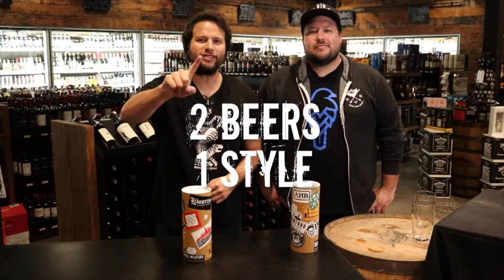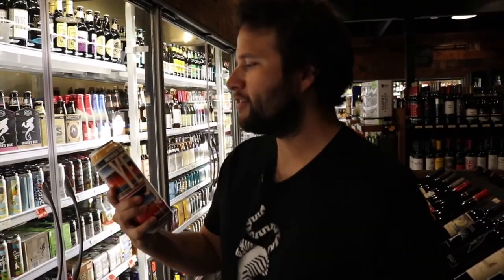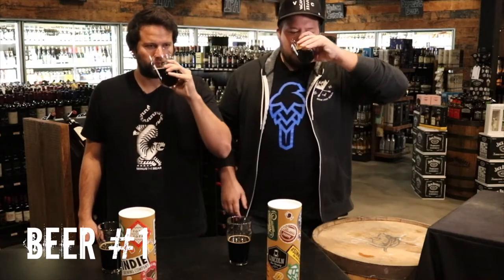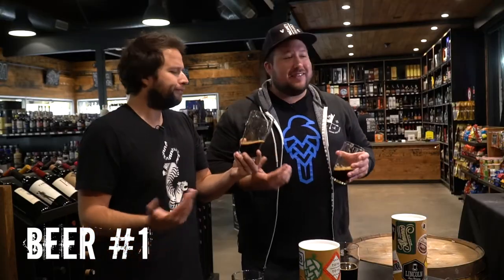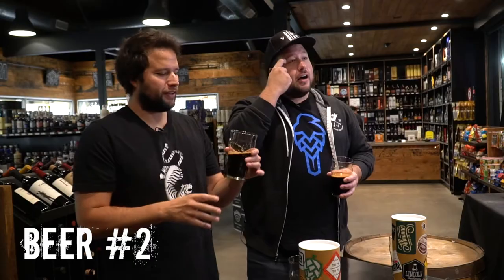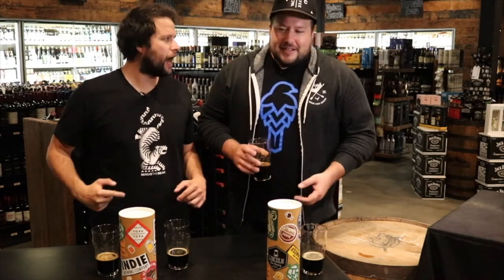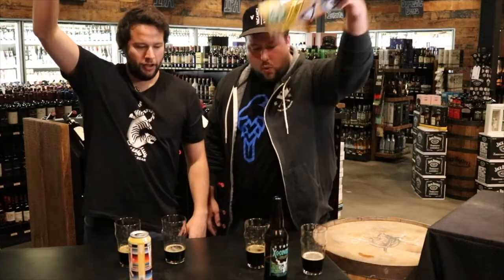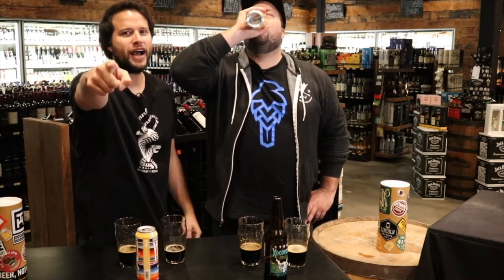Bottle Shoppe Battle Ep. 04: Stone Xocoveza vs Great Divide Mexican Chocolate Yeti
Welcome to the Bottle Shoppe Battle. Where we choose 2 beers of 1 style and put them head-to-head in a blind tasting to see which one we like the best.

In this episode, we're drinking Mexican Imperial Stouts and good thing The Bottle Shoppe in Sylmar has a lot of options for us to enter the ring with.

Gary's Pick: Xocoveza Imperial Stout by Stone Brewing
Mack's Pick: Mexican Chocolate Yeti by Great Divide Brewing